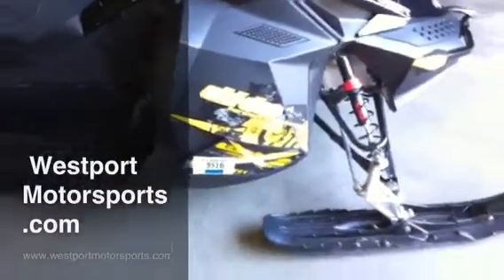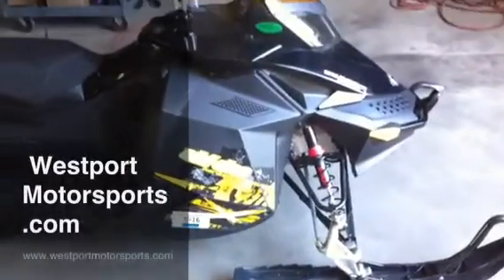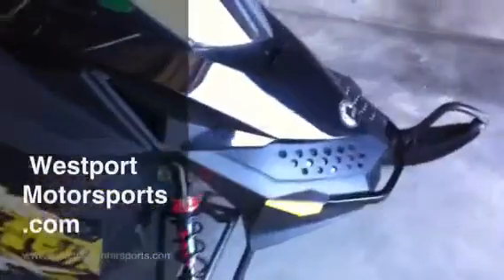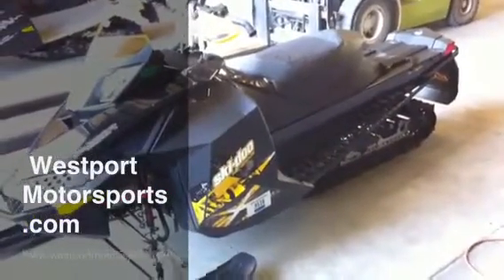Skidoo backcountry x 2010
2010 skidoo backcountry x for sale